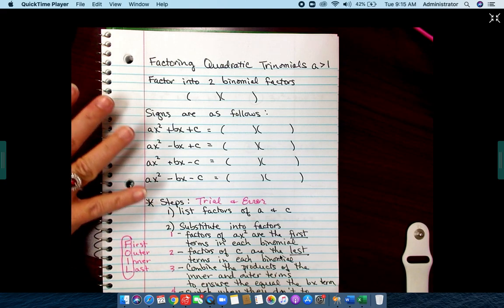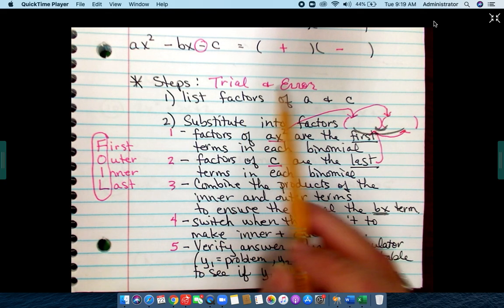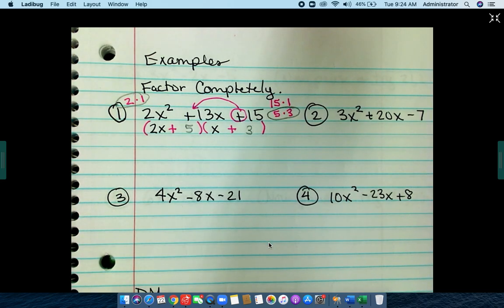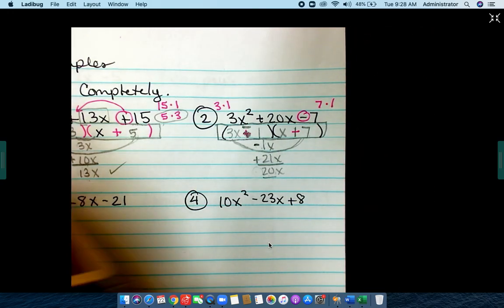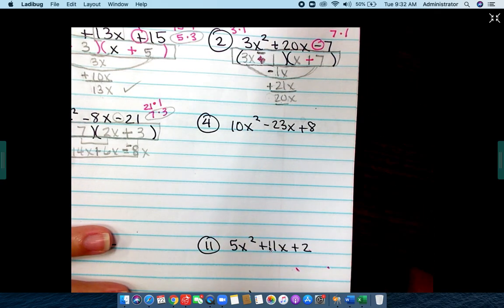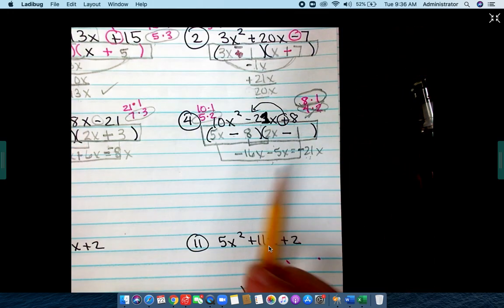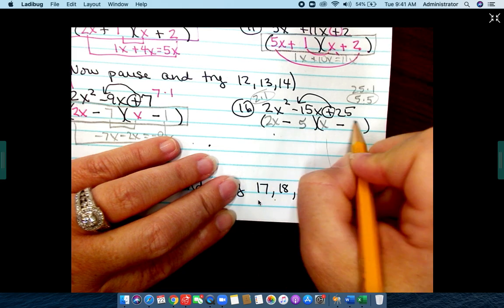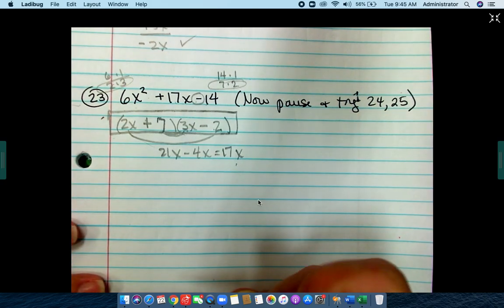Factoring Quadratics a greater than 1 Trial and Error